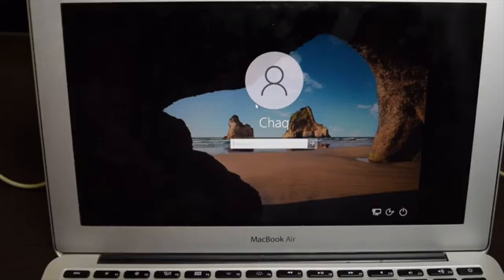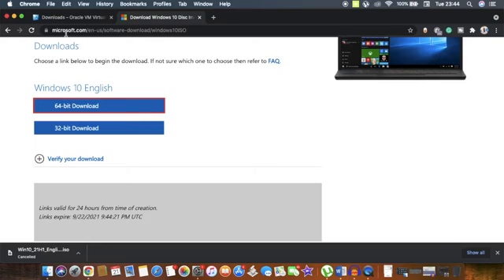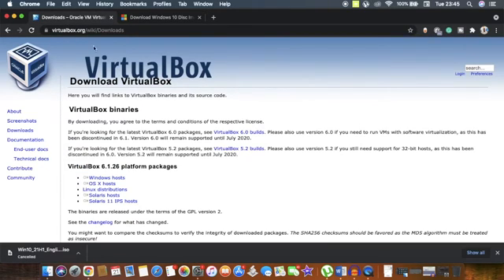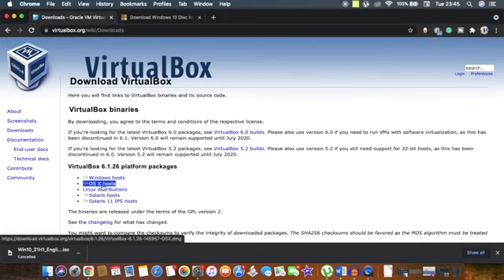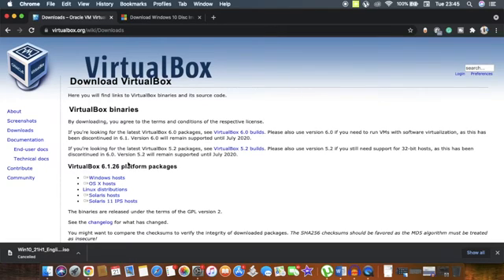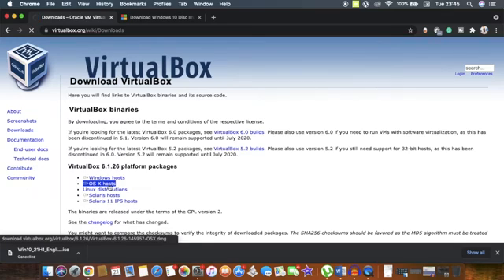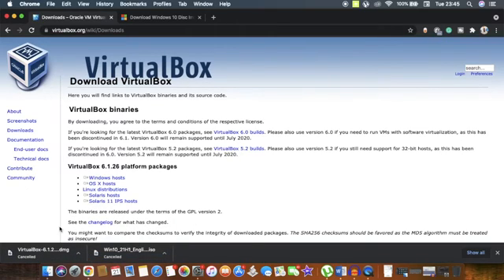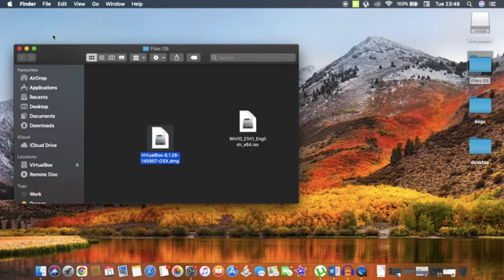How to install Windows 10 on Mac for FREE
Here's a tutorial on how to install windows 10 on mac for FREE, so you can run windows softwares on your Mac.
Still have issues? Chat with Me NOW!

✅Accessories I recommend:
►Best iPhone cable
►Wireless charger
►Apple Airpods PRO